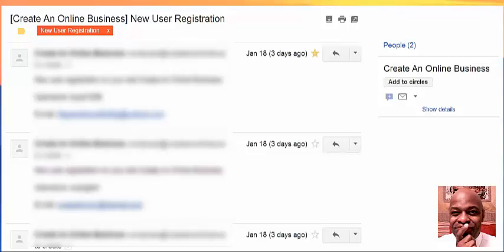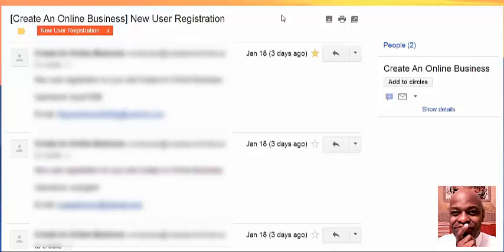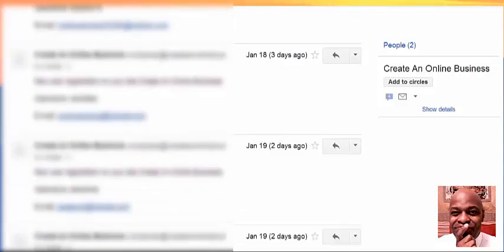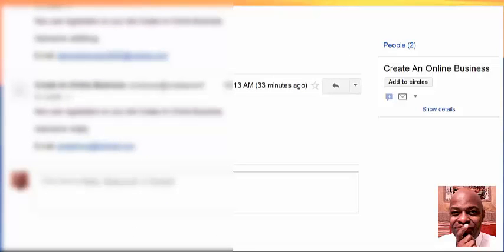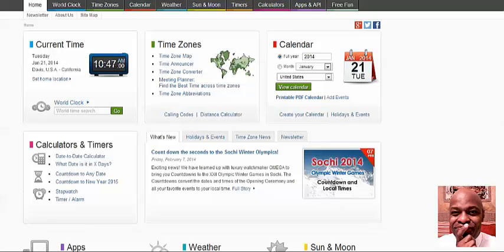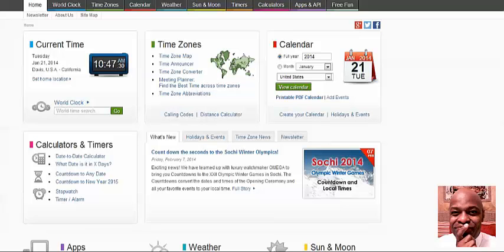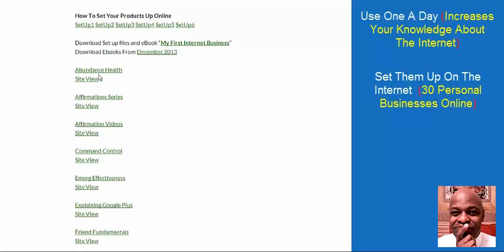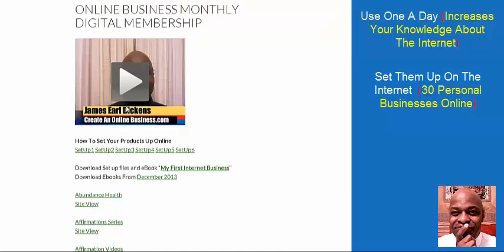[Create An Online Business] New User Registration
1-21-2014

12pm-Lunch / Fast Walk 30 Min.
1pm-update Create An Online Business.com Site
2pm-update Create An Online Business.com Site
3pm-Attract Members (Promote Site)
4pm-Create Members Videos
5pm-Work with Products
7pm-Write out *Notes* from SUCCESS CALL w Coach Cj Small
8pm-Traffic
9pm-conversion
10pm-Get Better
11pm-Mental work
12am-Faith work
Plan Out Your Day!